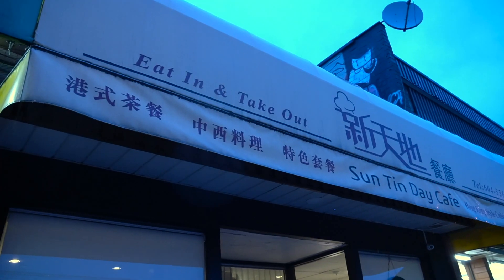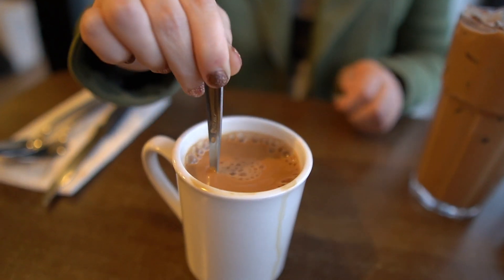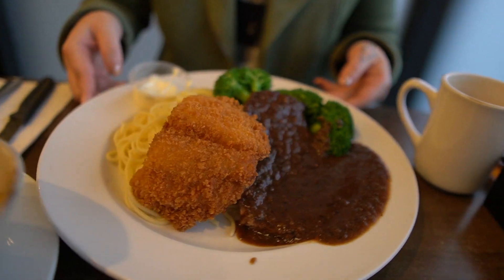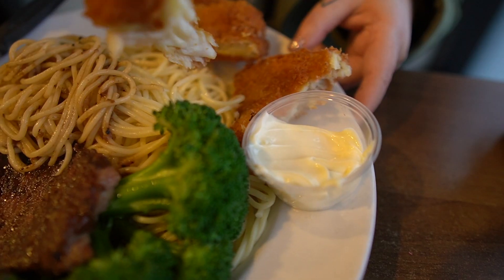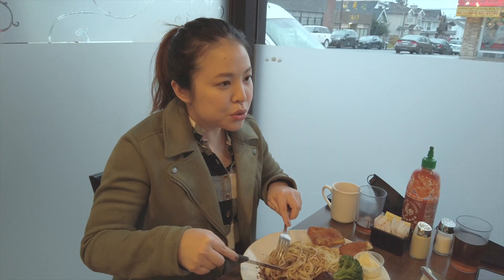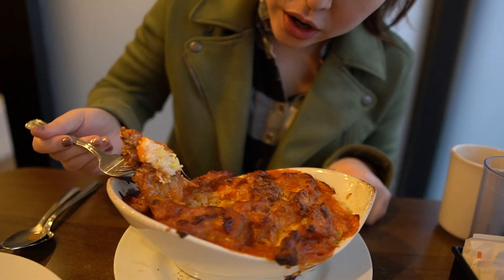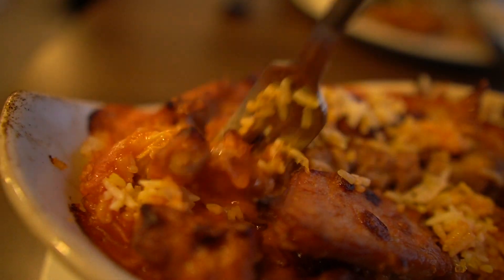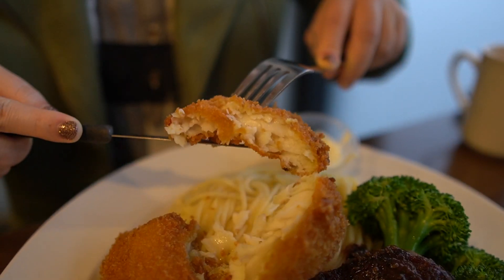Pasta Dish That will SHOCK and HORRIFY Italians (In a Good Way?) | Real Chinese Eats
Ever wonder what steak, fried fish, pork chop, or pasta would taste like in a Chinese restaurant?  Join Oli as she tries out a few western-inspired Chinese fusion dishes at a Vancouver Hong Kong Style Cafe  restaurant.

About Happy Hour with Oli:

My name is Oli, and I love to eat, drink, and travel. Join me as we explore the world together - a sip and a bite at a time.

Sources:
Google Earth
Underground Stars - Loxbeats · [Free Copyright-safe Music]